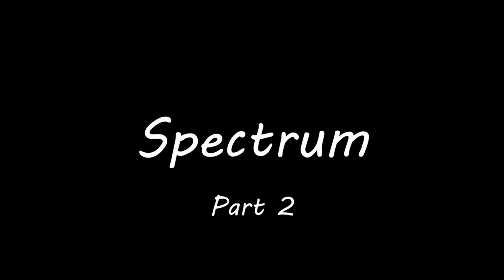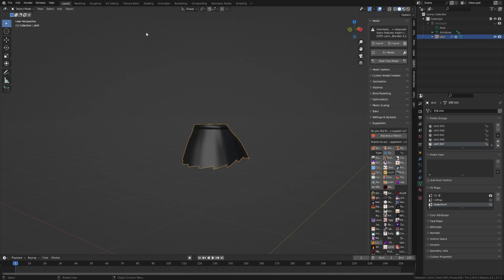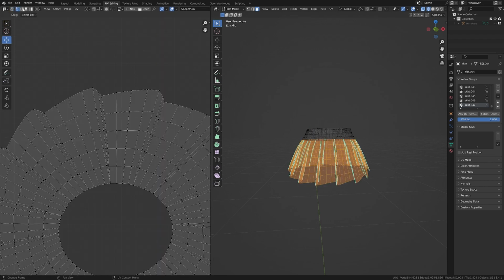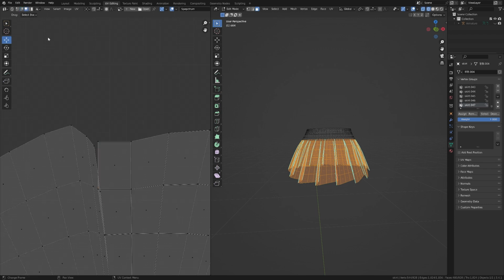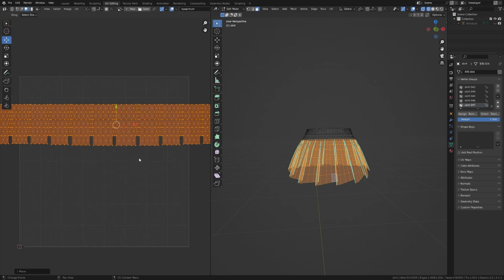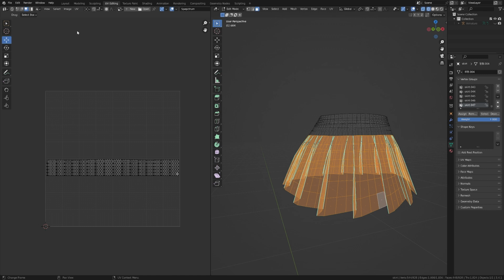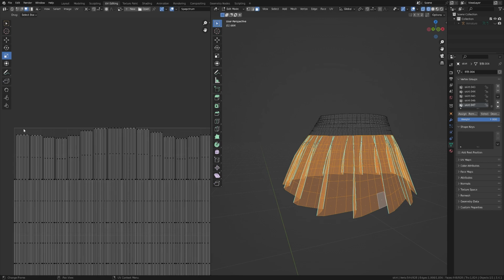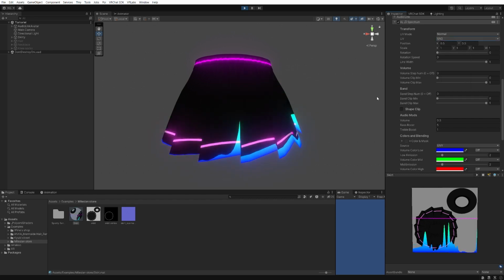SPECTRUMS!! (UVManipulation) pt.2 || Emissions and Audiolink #7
Part 2 to the spectrum video.